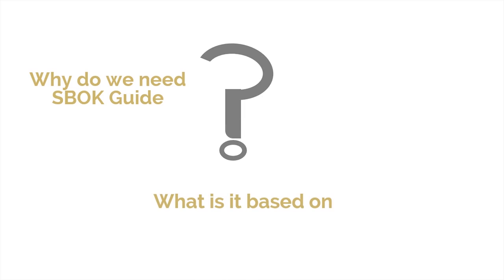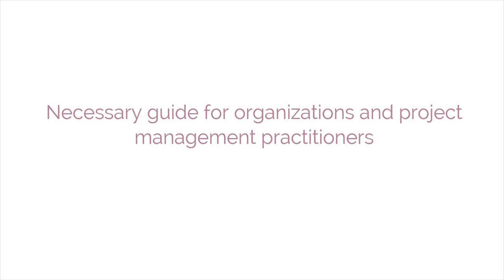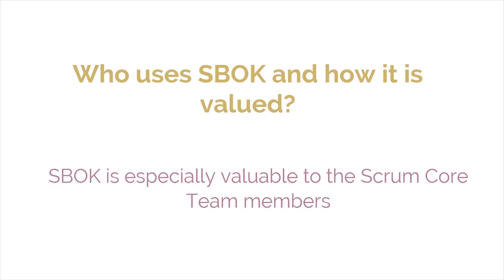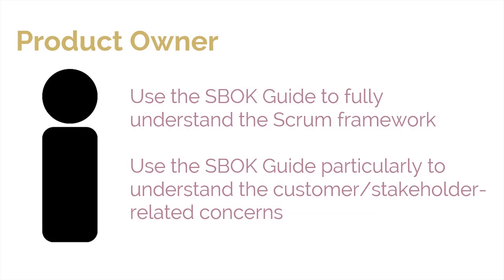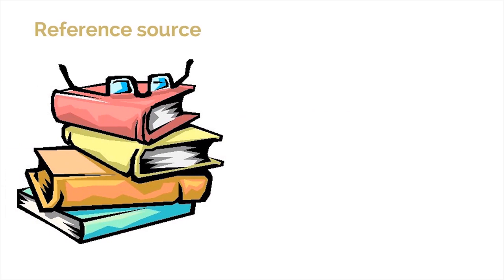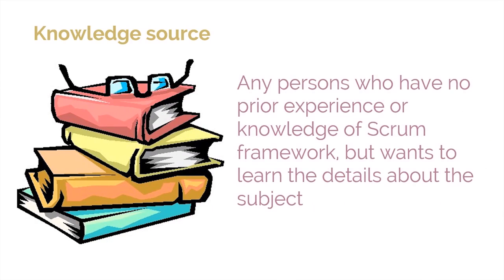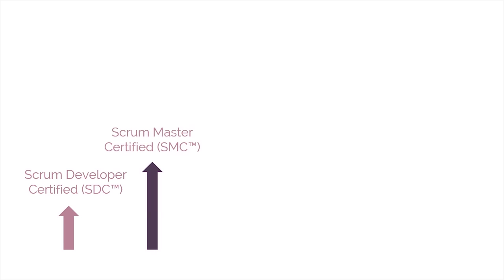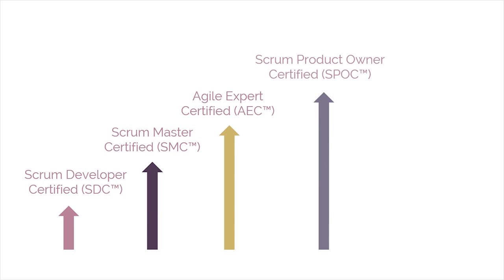Become Scrum certified with Scrumstudy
This video describes more details on how to become scrum certified